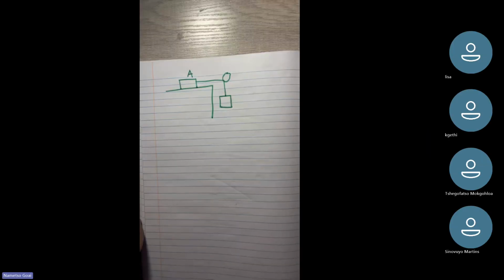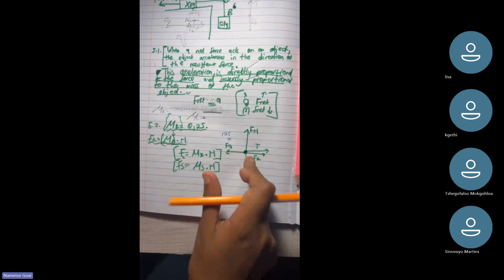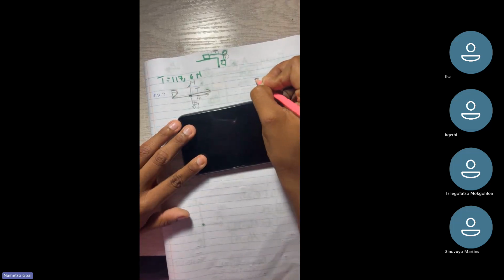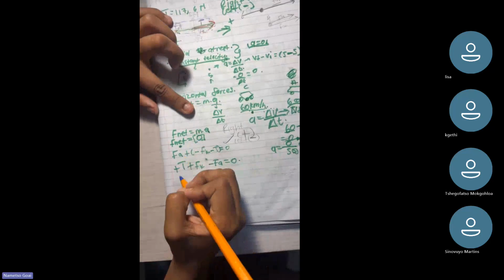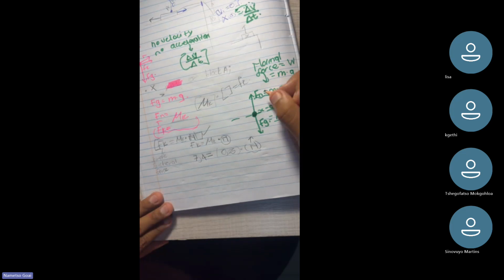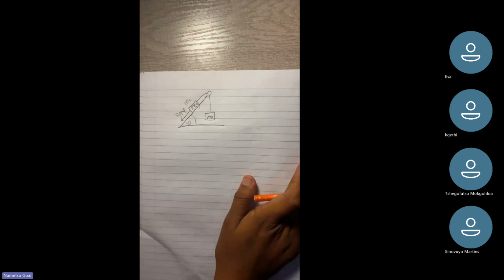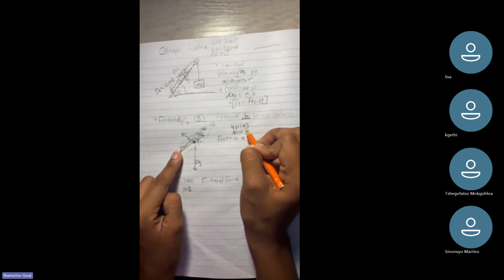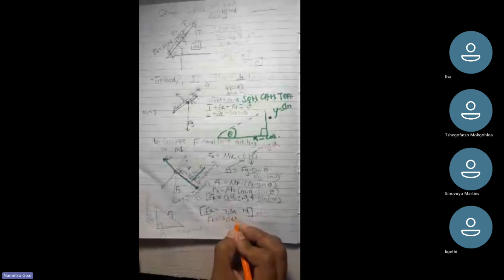Grade 11 physics- Newtons laws exam question paper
In this video we show students how to answer grade 11 physics Newtons Law section on the physics paper 1 exam or test.

This video is a step by step explanation of Newtons Law questions